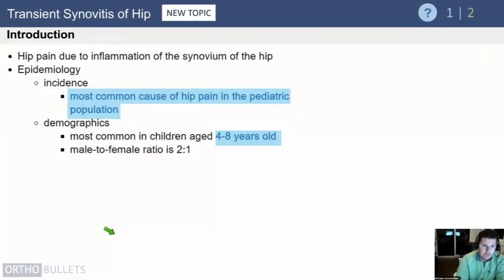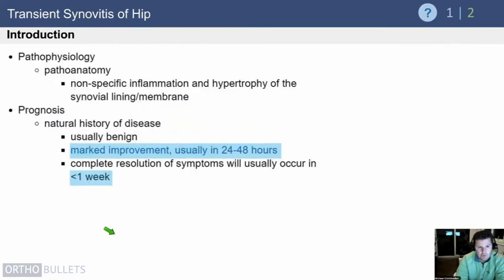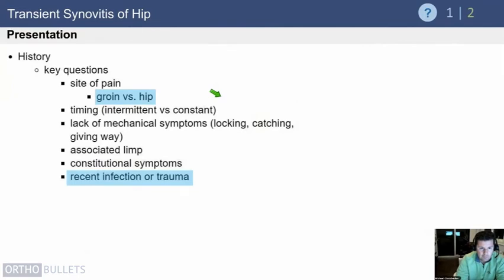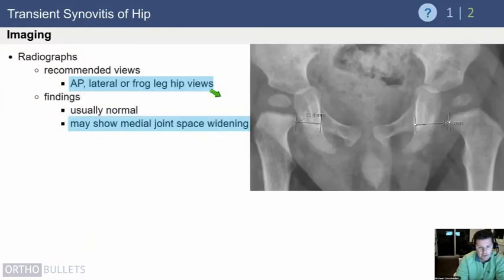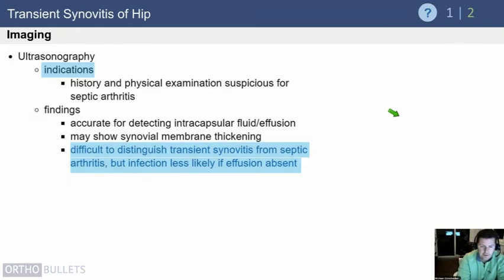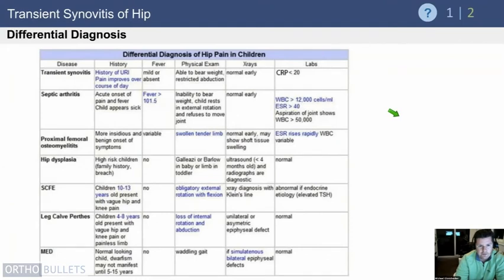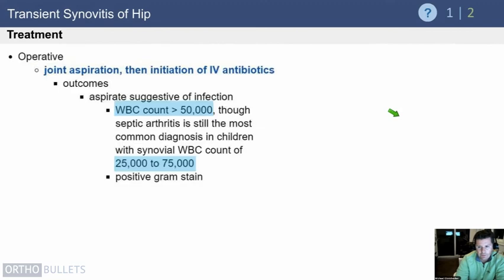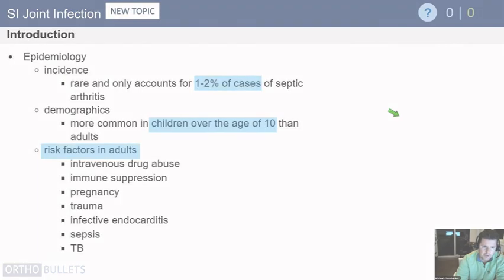Transient Synovitis of Hip Exam Review - Michael Glotzbecker, MD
Transient  Synovitis of Hip Exam Review
From: Pediatric Orthopaedic Infections Core Curriculum Webinar

Michael Glotzbecker, MD
Assistant Professor, Harvard Medical School & Boston Children's Hospital